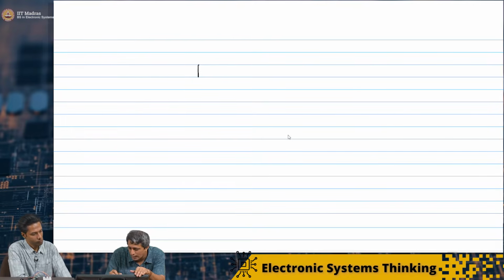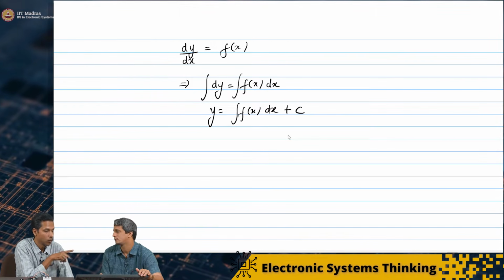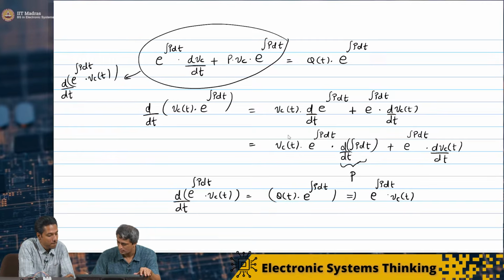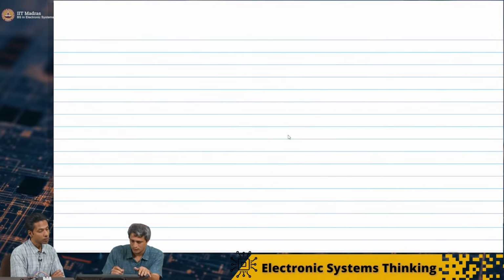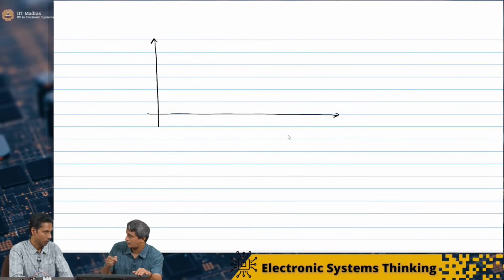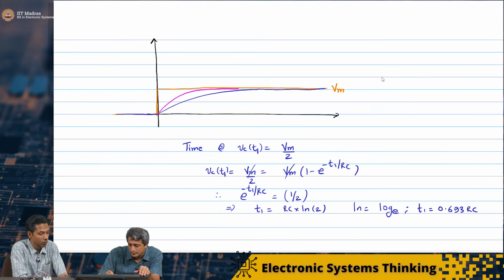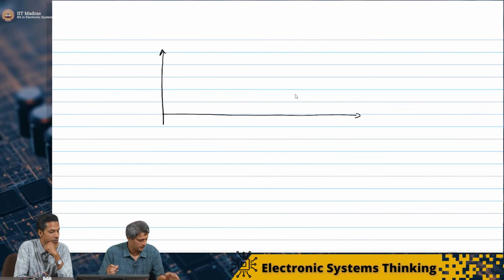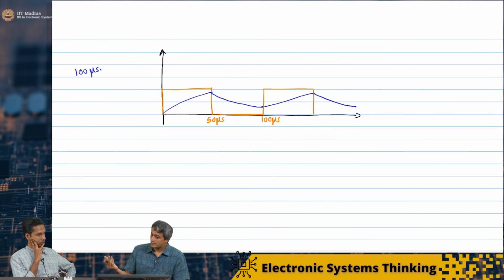6.5 : The RC Step Response - Theory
Video Overview
In this lecture, we analyze the theoretical response of an RC circuit to a unit step input. We derive the governing differential equation for the capacitor’s voltage, solve it step by step, and introduce the concept of the time constant. The lecture explains how the RC time constant determines the speed of charging and discharging, and why the exponential charging curve can appear nearly linear at higher frequencies. We also connect this mathematical understanding to practical circuit simulations, reinforcing the link between theory and experiment.